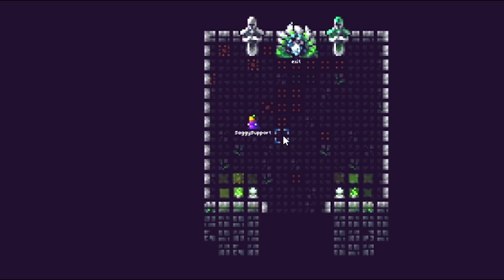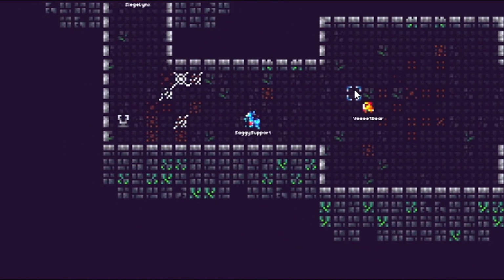Part 5: Isleward Tutorial - End Game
Isleward Beginner Guide

IWD is a challenging game, so let's start with an overview, some tips and tricks, and a welcome for your journey with our favorite browser game, Isleward.

0:00 Intro
0:15 The Goal
3:00 Farming Mog
5:18 Farming Temple
7:07 Preventing Disaster
10:31 Special Gear
11:47 Outro

This last video is about the Isleward end game, the level 20 experience. Staying focused on the goal, farming reputation and gear properly, with some tips on avoiding disaster.

*Special thanks to Dardasaba for the thumbnail art!